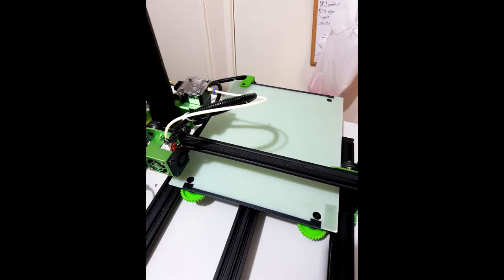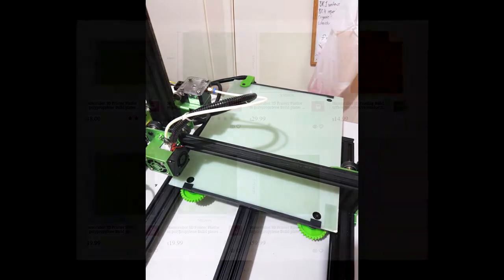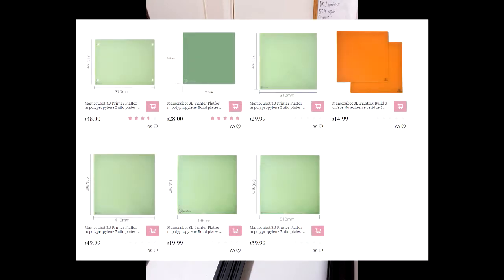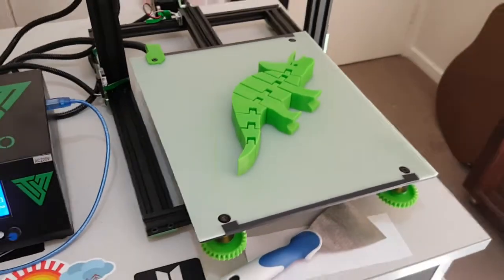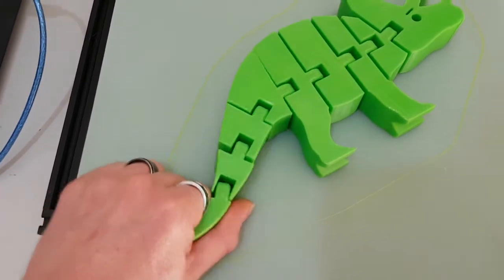Review - Mamorubot 3D Printer Build Plate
In this video, I review a Mamorubot Polypropylene build plate and compare it against two common alternatives, the adhesive surface provided with my TEVO Tornado and a glass bed.

It's part a review, partly a tale of my journey through learning the in's and out's of my Tornado. ;)